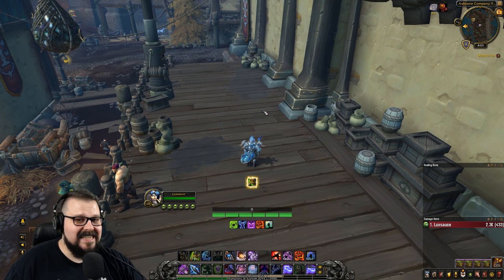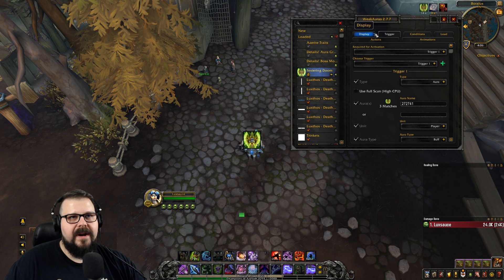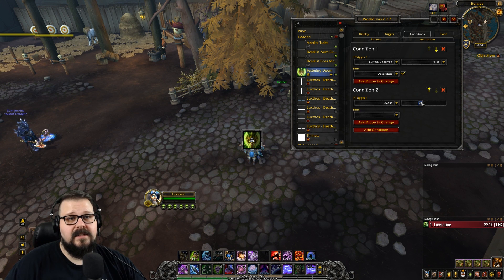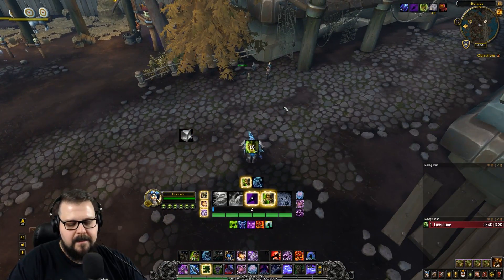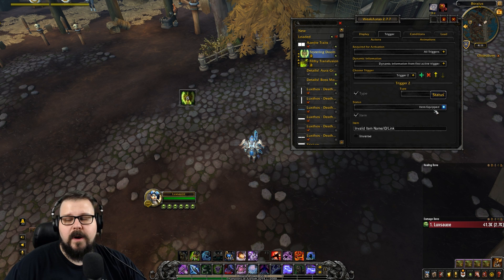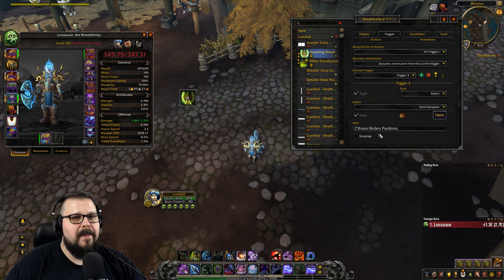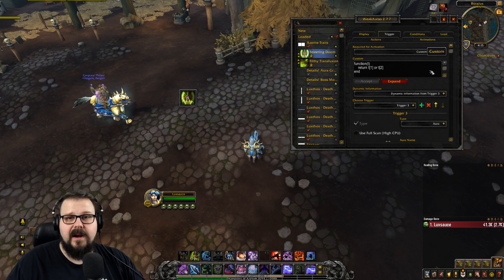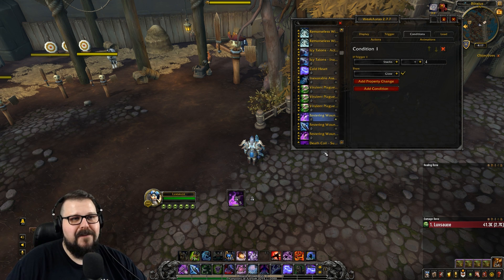Learn WeakAuras - How to Track Azerite Traits with WeakAuras - World of Warcraft: Battle for Azeroth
Learn WeakAuras is a new video guide series that will cover basic & advanced tracking in a simple format to help you understand this powerful tool. With this video, you will be able track your azerite traits.